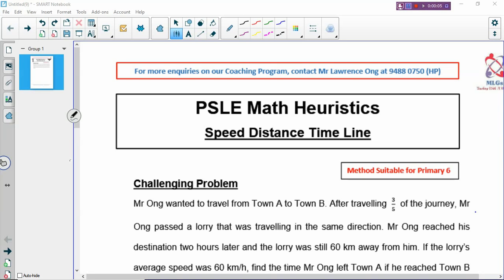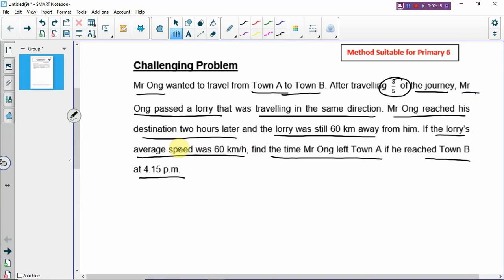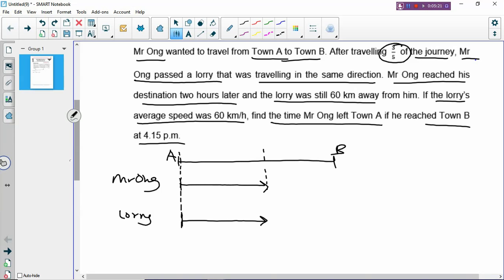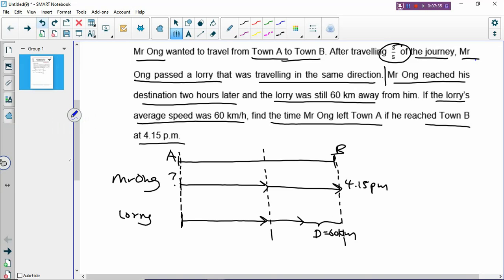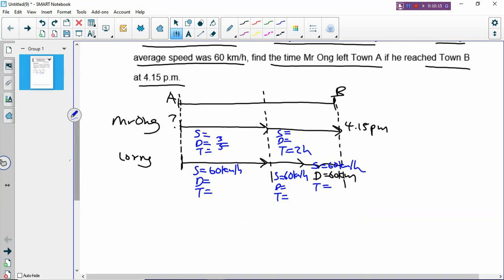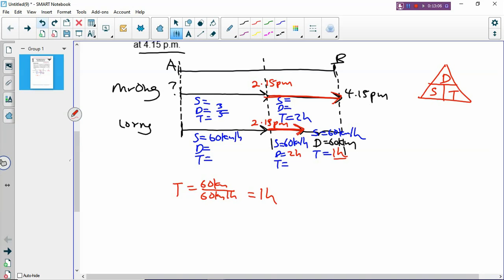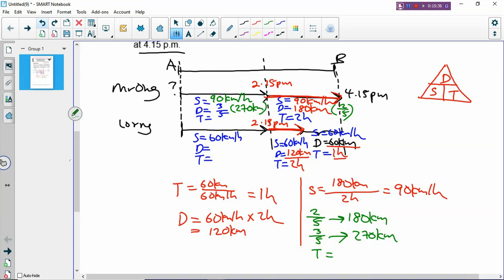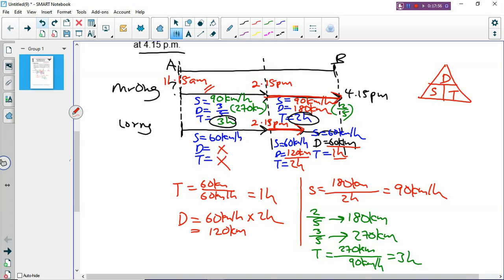PSLE Math Heuristics (Speed - Distance - Time Line)